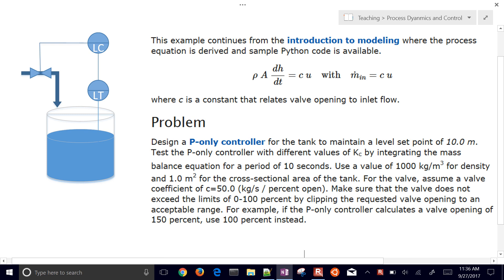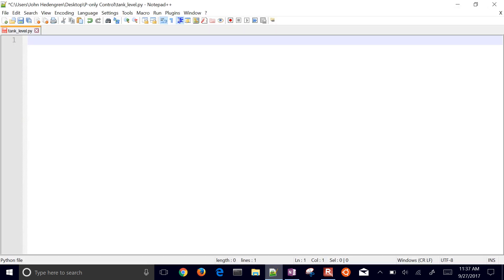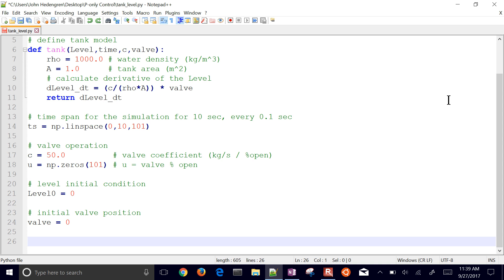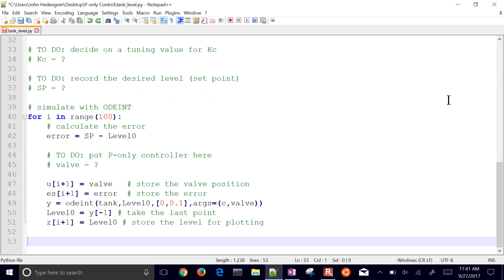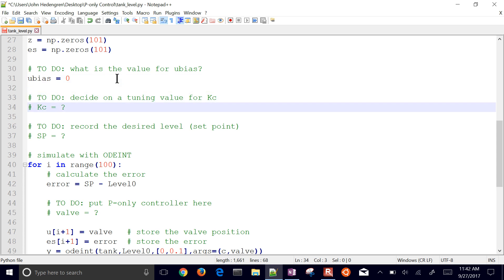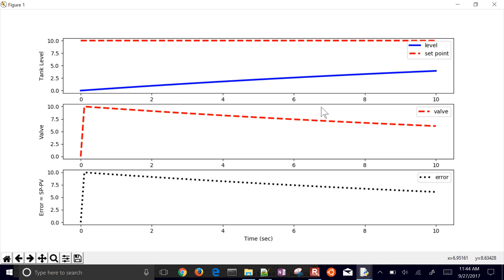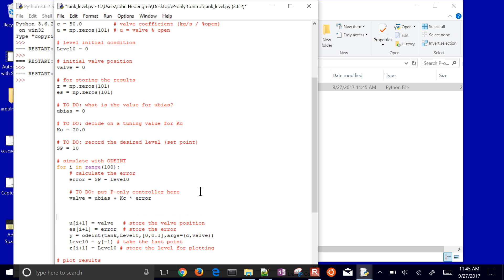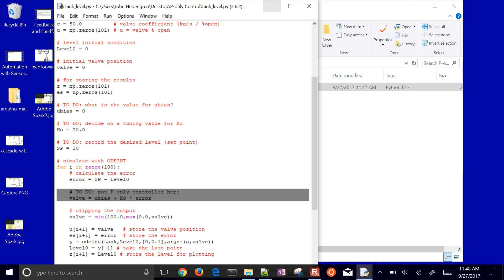Control an Integrating Process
Consider a cylindrical tank with no outlet flow and an adjustable inlet flow that is controlled by a valve. The inlet flow rate is not measured but there is a level measurement that shows how much fluid has been added to the tank. The objective of this exercise is to develop a controller that can maintain a certain water level by automatically adjusting the inlet flow rate. The symbol LT is an abbreviation for Level Transmitter. A concentration sensor is typically shown as CT for Concentration Transmitter or AT for Analyzer Transmitter. A temperature sensor such as a thermocouple is shown as TT which stands for Temperature Transmitter. If the second letter is C then it is a controller such as LC for Level Controller. This example continues from the introduction to modeling where the process equation is derived and sample Python code is available.